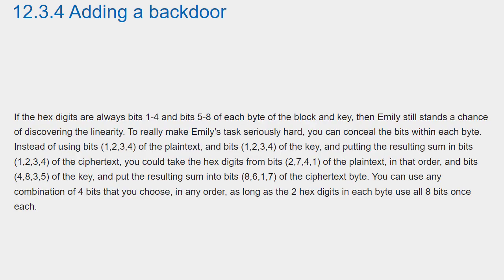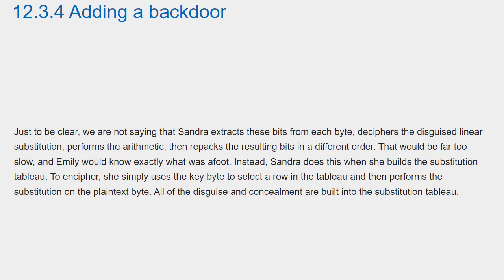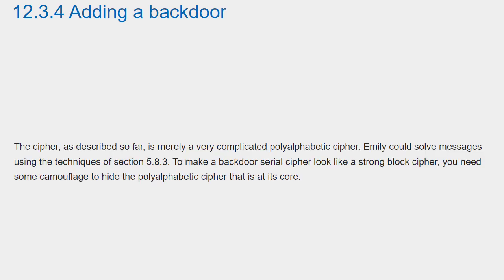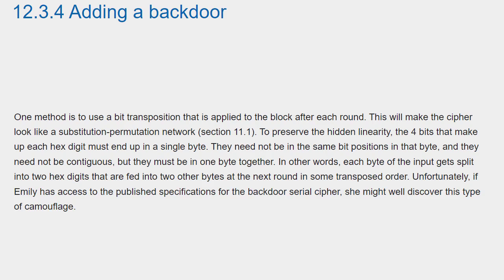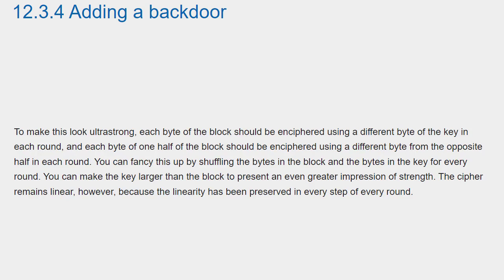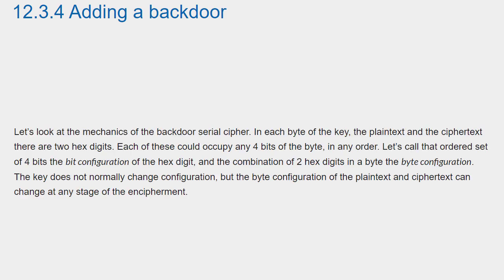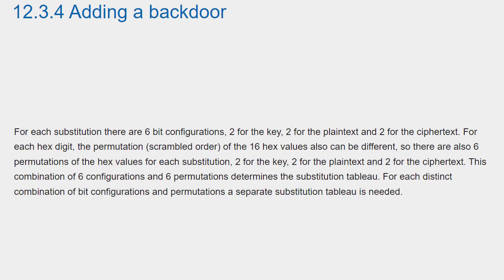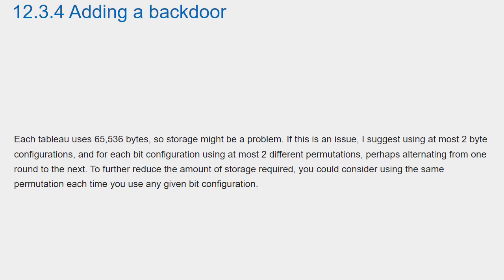061 Chapter 12 Adding a backdoor